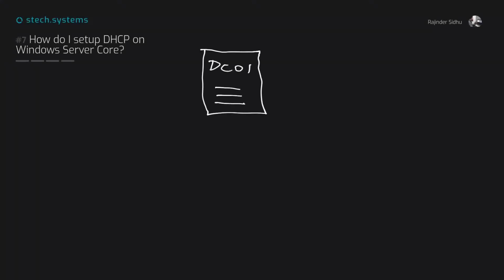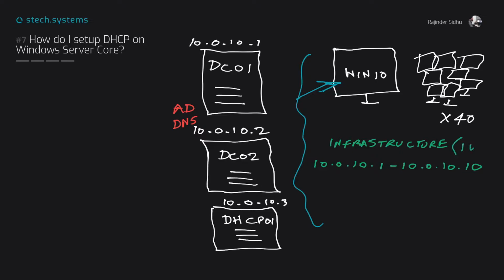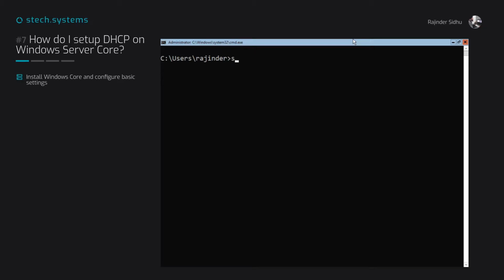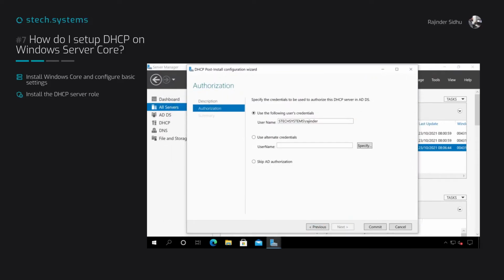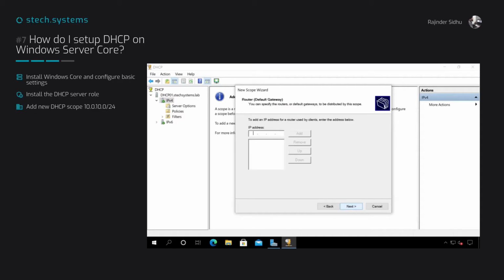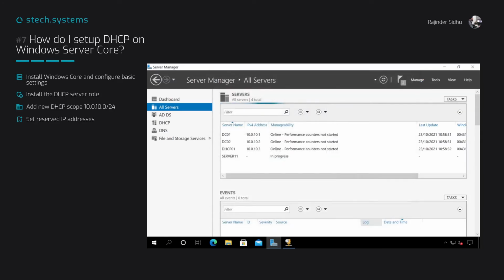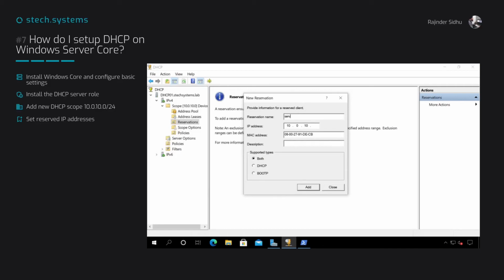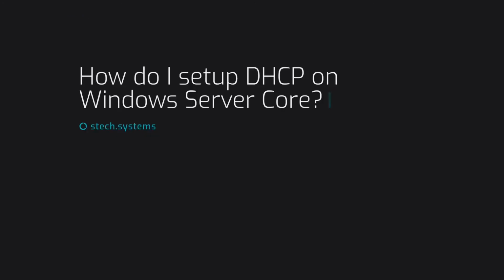#7 Setup DHCP on Windows Server Core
Ted is setting up the IT infrastructure for a small business and has 2 domain controllers and    DNS running. He also has a Windows 10 workstation joined to the domain which he’s using to manage the 2 servers. To see how to set this up, see episode 6 on this channel, you can find it in the playlist for the IT Skills Library.

The office needs 40 Windows 10 PCs for staff to use and Ted wants them to get their IP addresses automatically instead of assigning them manually like he did on the 2 domain controllers. For this he needs a DHCP server and a plan for how IP address ranges will be allocated to devices on the network.